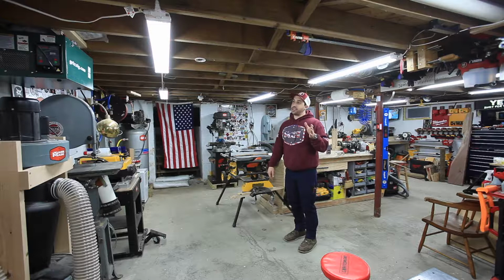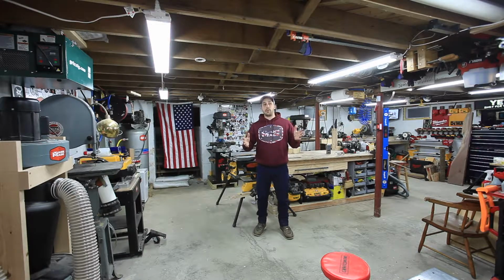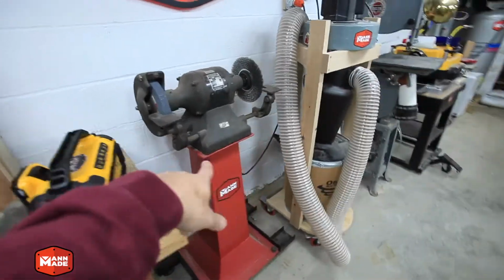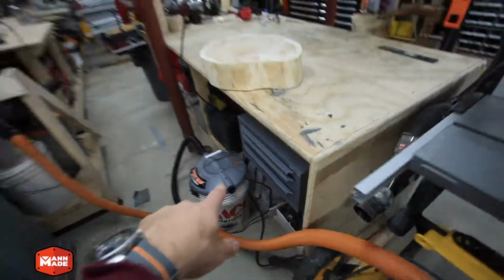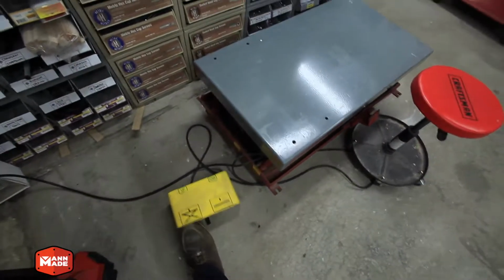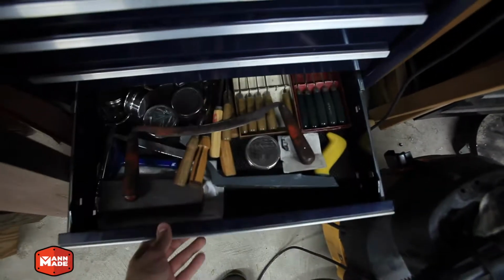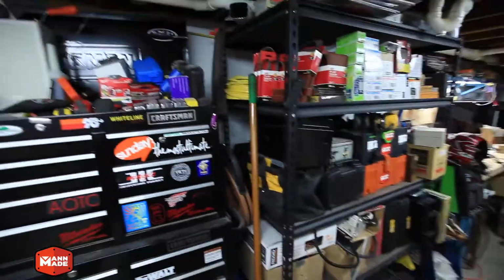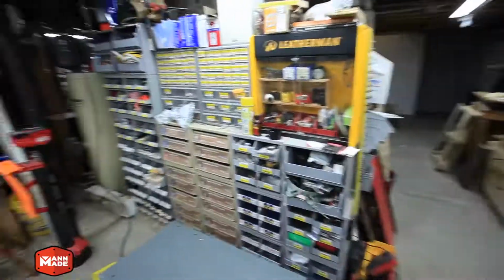Basement Shop Tour!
A little bit of background on my basement shop and a tour of the layout and equipment!  If you have any specific questions about any equipment or set up in the video, let me know below!